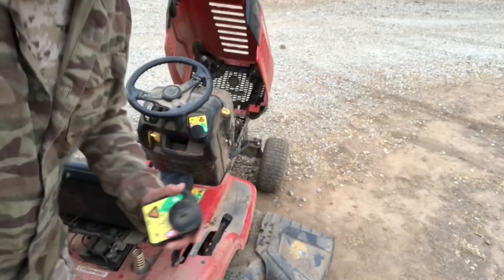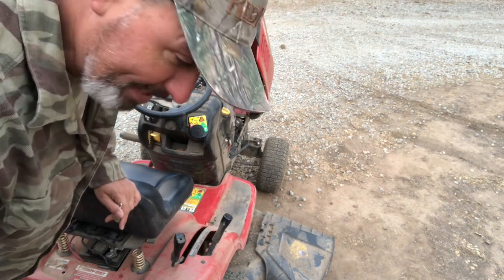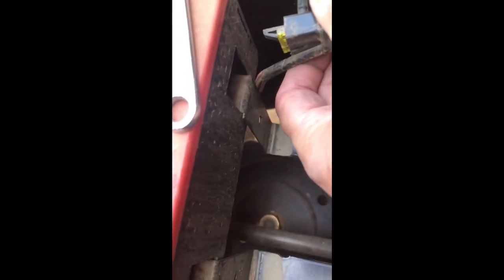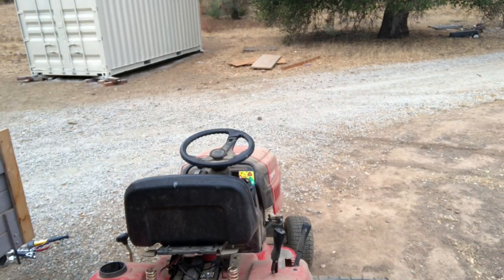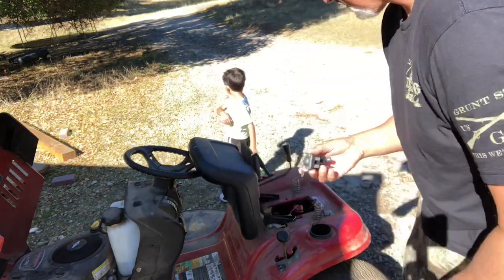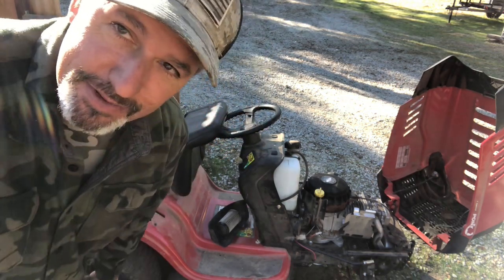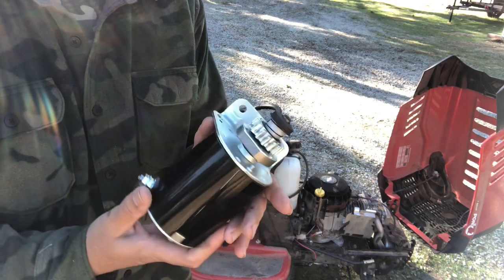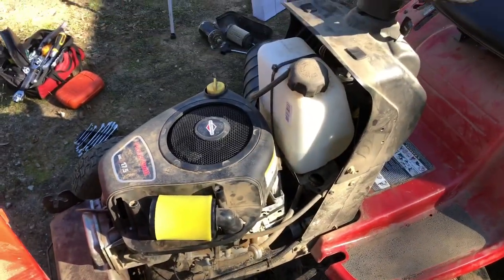Tractor mower won’t start? DIY repair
I repaired my tractor mower by replacing the ignition, fuse, solenoid and then the Starter motor.